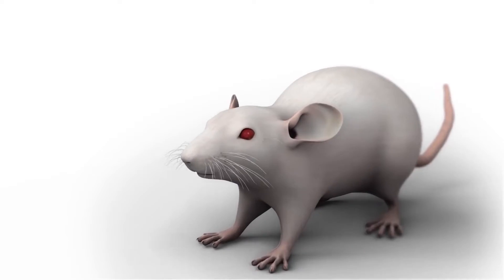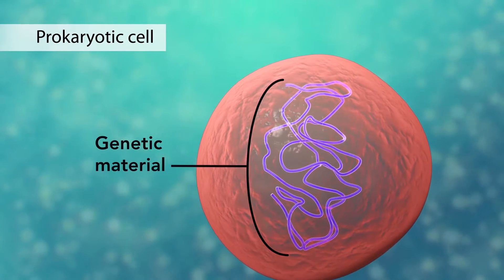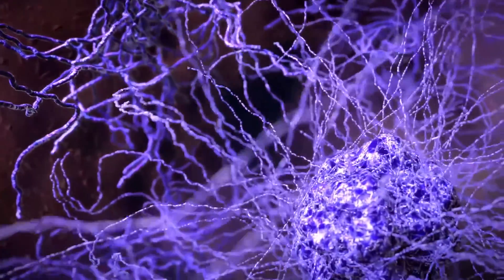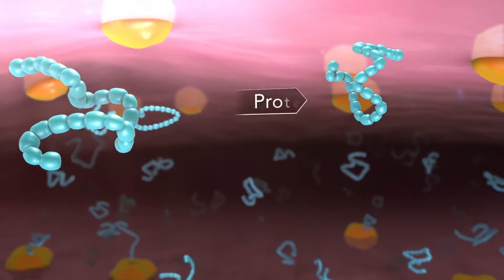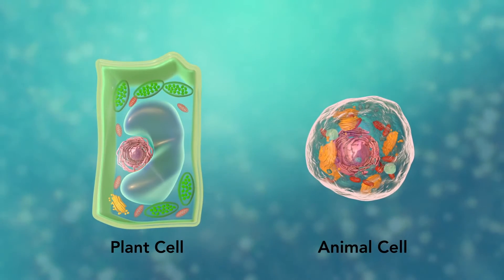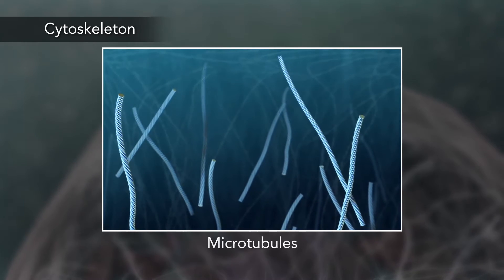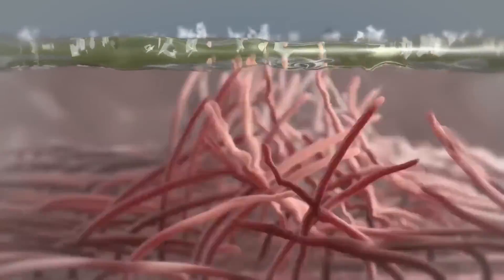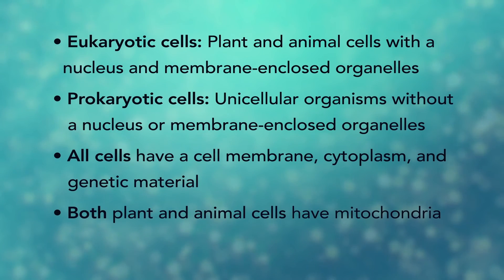درس ثانوية العراق المتميزين كركوك (الاسئلة في وصف المقطع)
QUESTIONS OF CELL
1-What is a cell?

2-How many cells do we have?

3-Do all cells look the same?

4-Who invented the cell?

5. What is cell theory?

6. Are there living organisms without cells?

7. What is the plasma membrane of the cell? What are its main functions?

8.What are the three main parts of a eukaryotic cell?

9.Which organelle of the cell structure is responsible for intracellular digestion?

10. What are chloroplasts? What is the main function of chloroplasts?